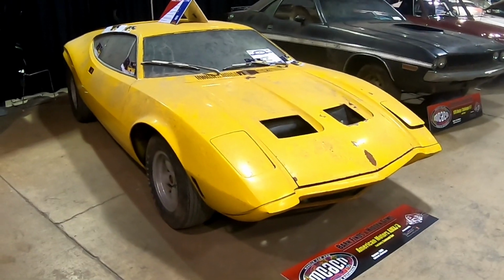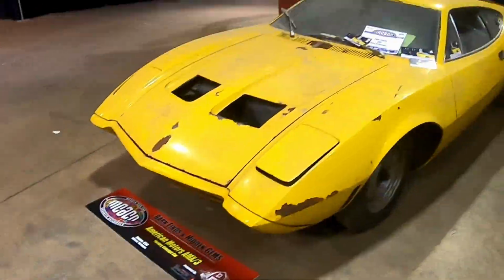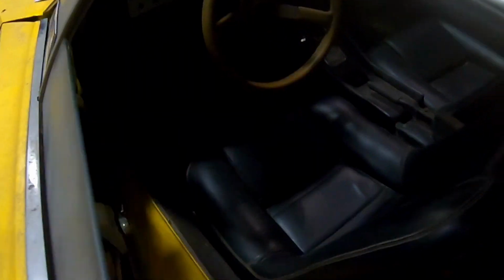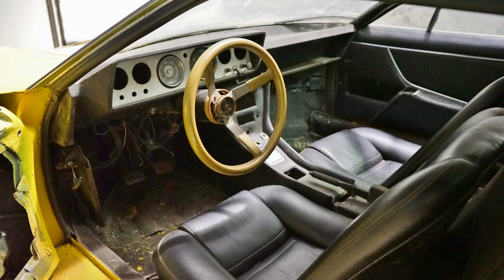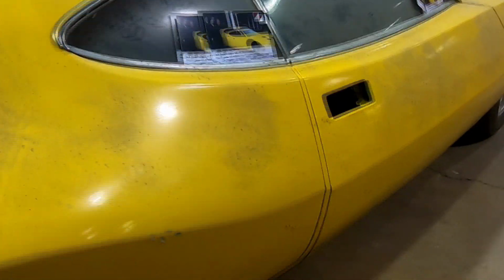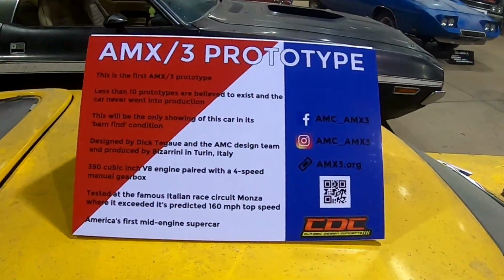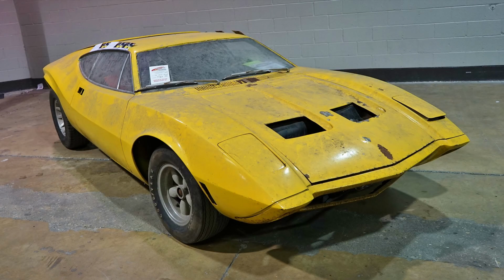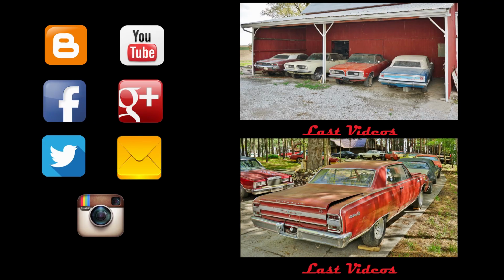AMC AMX3 Prototype Barn Find Unveiled at MCACN!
The AMC AMX3 was suppose to be a halo car for AMC.  Only a handful were built, and this is the prototype.  It used to be at the Gilmore Museum before it was squirreled away in a barn in Northern Michigan where it has sat for over 20 years.  The father who owned the car passed away suddenly a few years ago, and the family recently decided to sell the car.  Thankfully it is going to be restored by an individual who is keeping the family involved in the process.